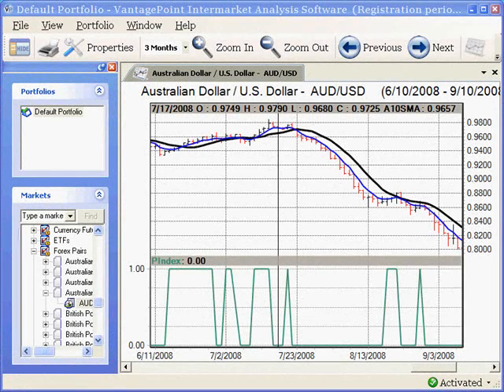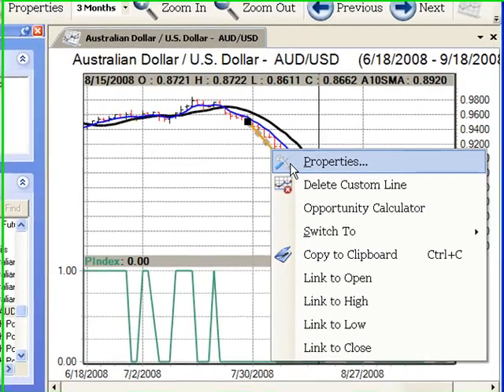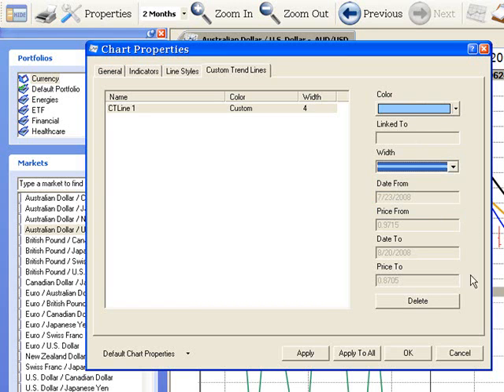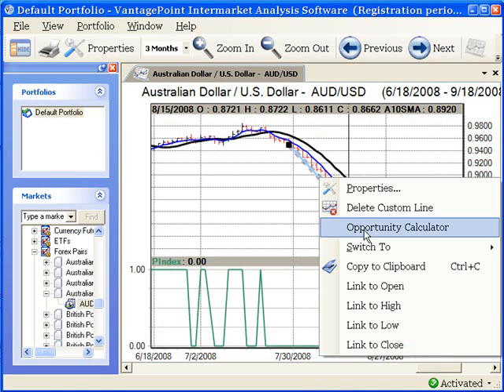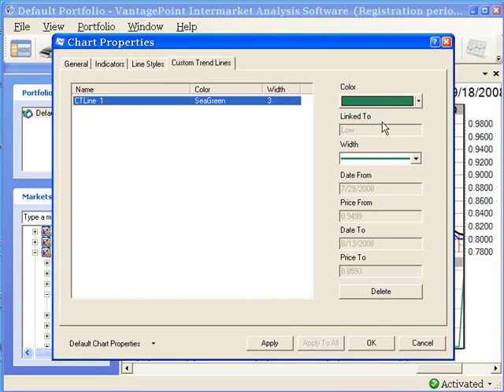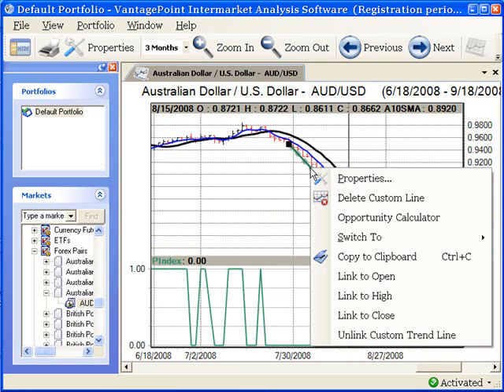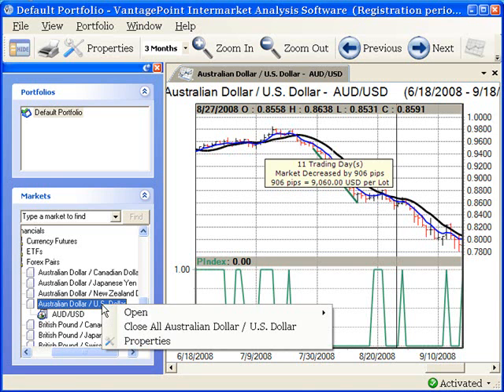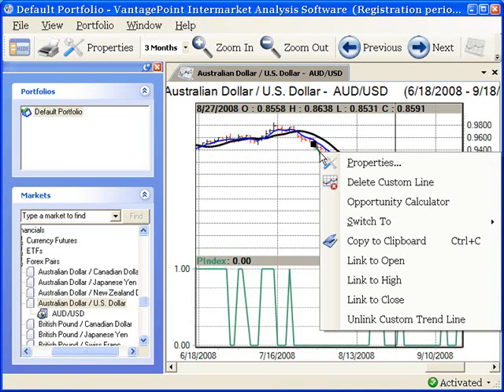VantagePoint: Custom Trend Lines and the Opportunity Calculator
Learn how to draw custom trend lines on a chart and then use the Opportunity Calculator to determine the monetary value associated with the change in prices.